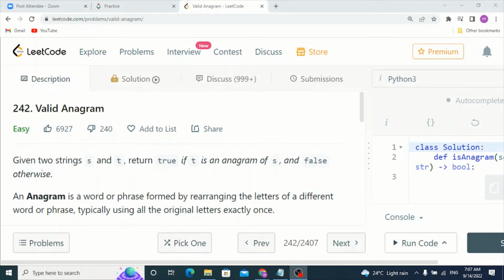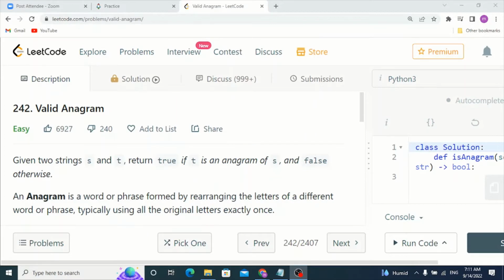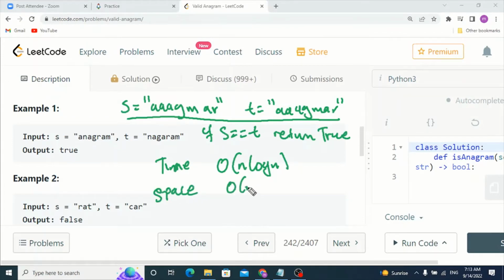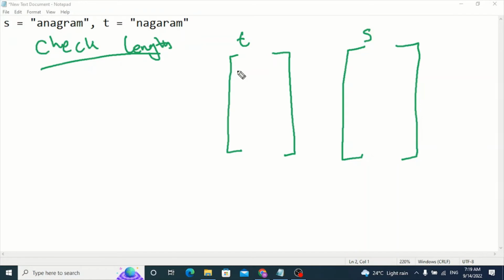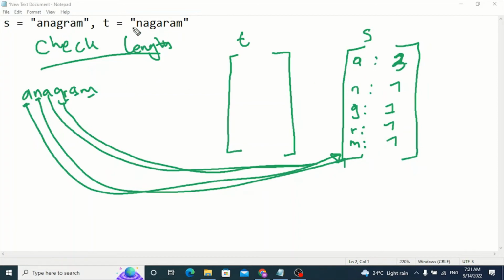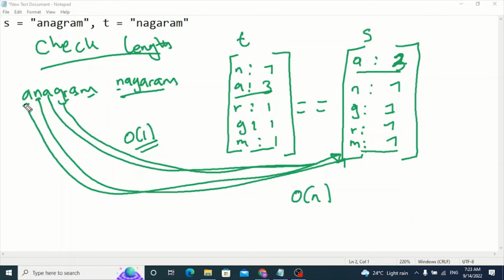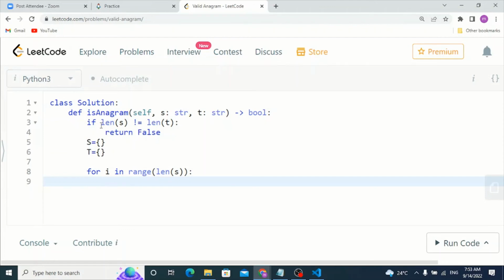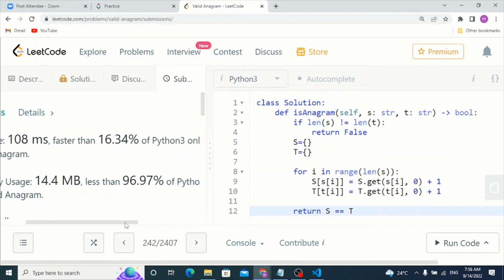Valid Anagram. LeetCode 242 Solution Explained. Python